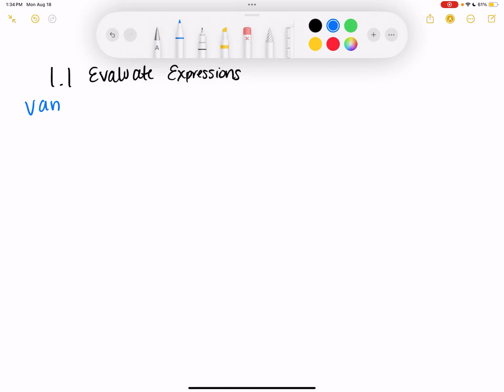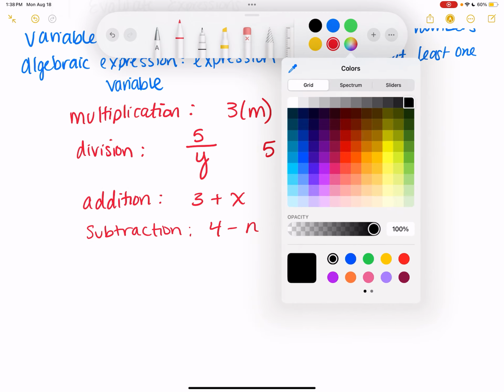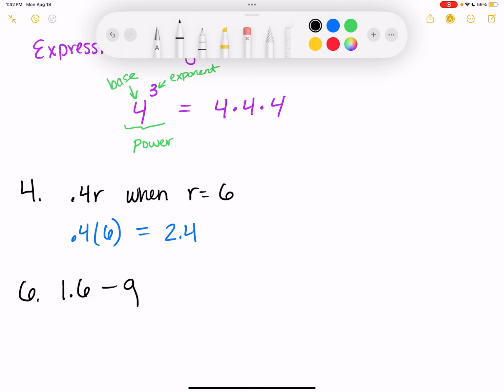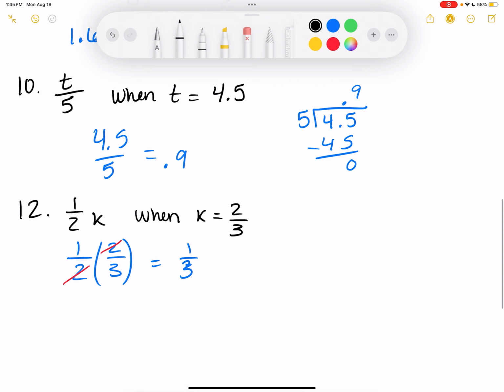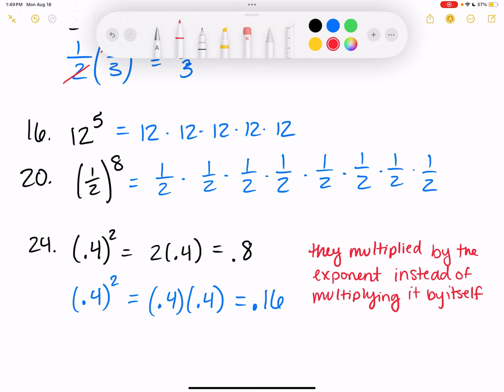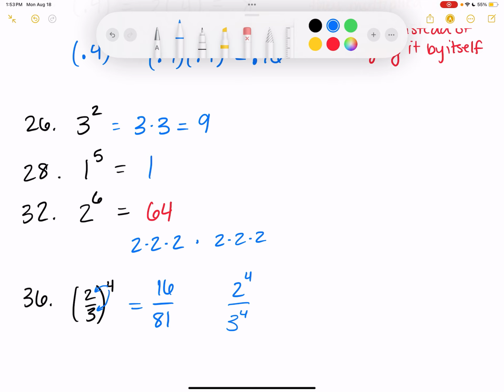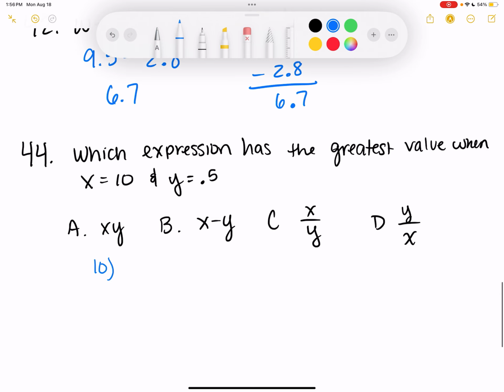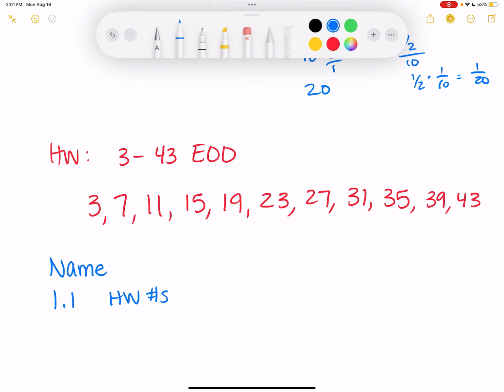Algebra 1 1.1 Evaluate Expressions